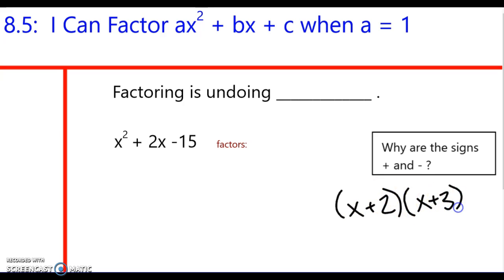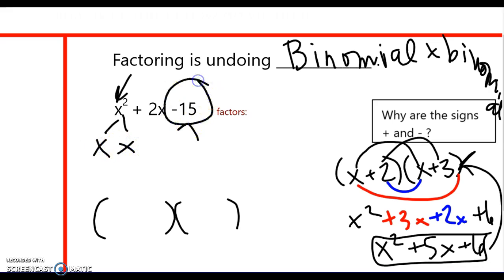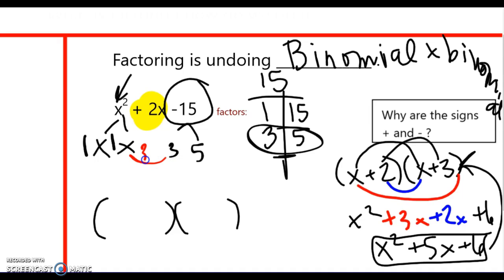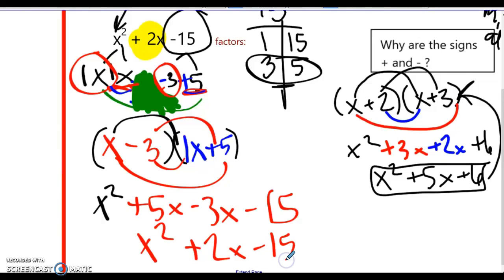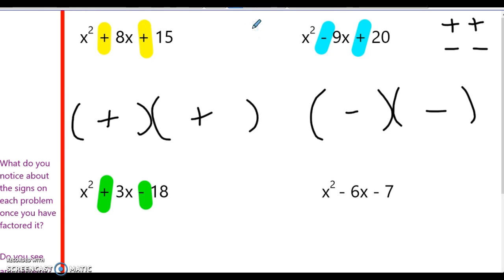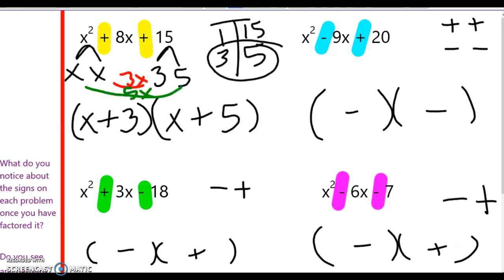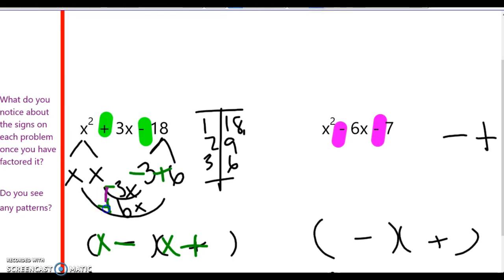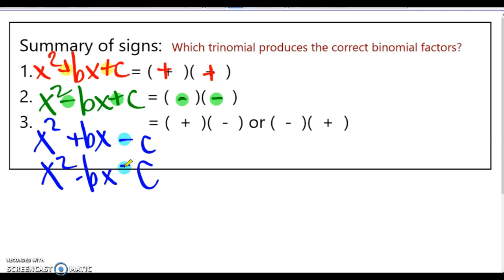I Can Factor Trinomials a = 1